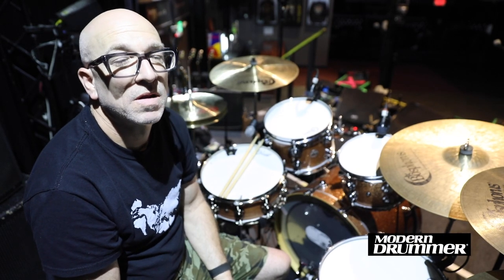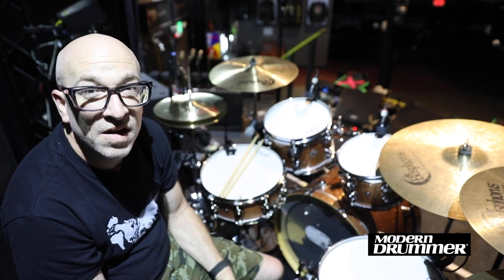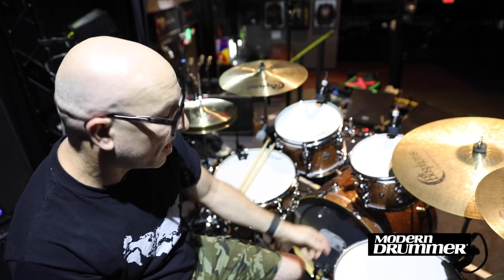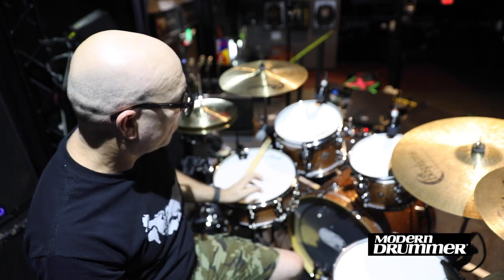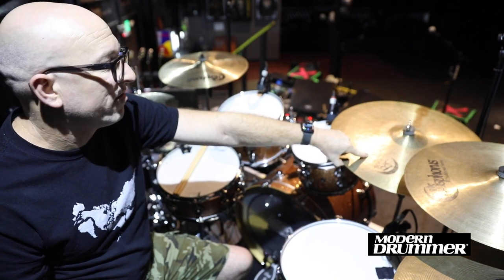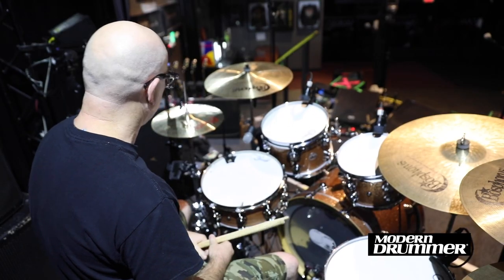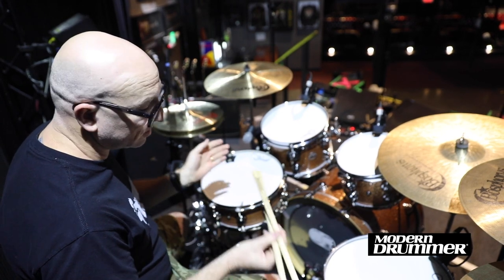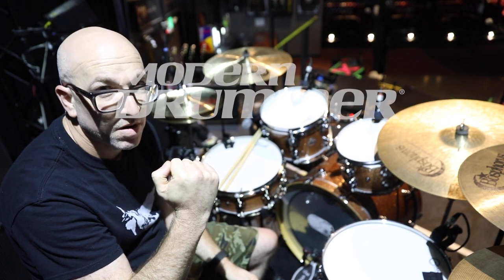Ty Dennis - Robby Krieger - Tour Kit Rundown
We visited with drummer Ty Dennis (Robby Krieger) for a brief Tour Kit rundown at the famous Whiskey A Go Go in Hollywood, CA. Read more about Ty in the November 2022 issue of Modern Drummer at:

Modern Drummer is the world's #1 publication on drums and drumming. Loud and proud — and representing all styles and skill levels — since 1977.